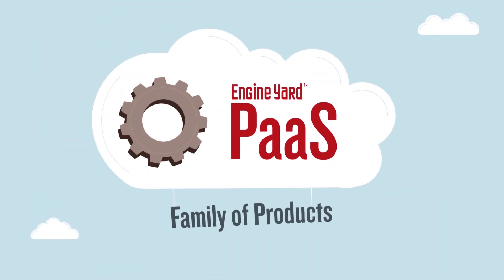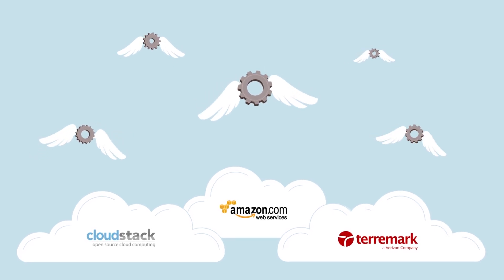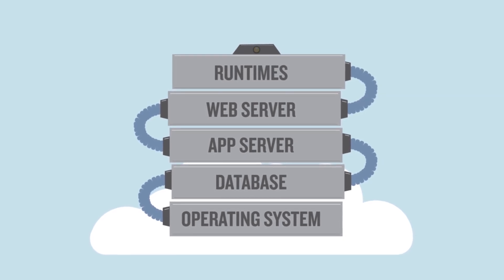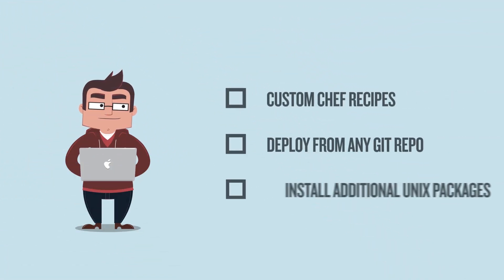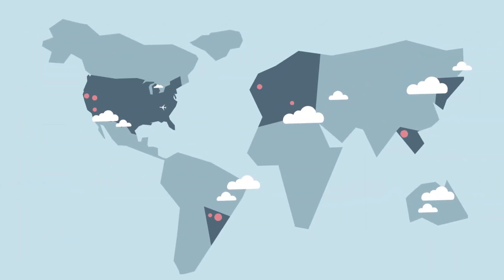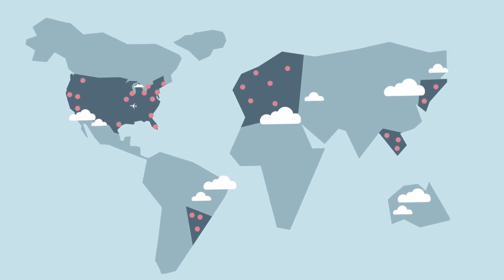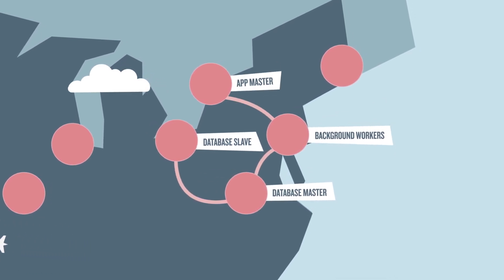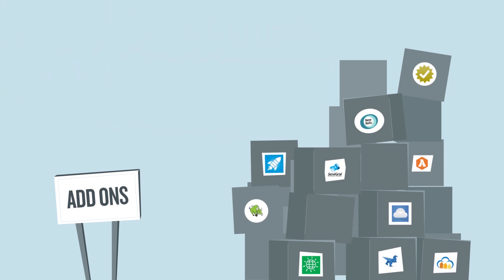Engine Yard Platform as a Service - What is it made of? What does it do?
The Engine Yard Platform as a Service is a cloud based development platform that thousands of companies -- big and small -- use to build, deploy, iterate and scale their applications. Learn more about the Engine Yard PaaS is this brief, educational and entertaining video